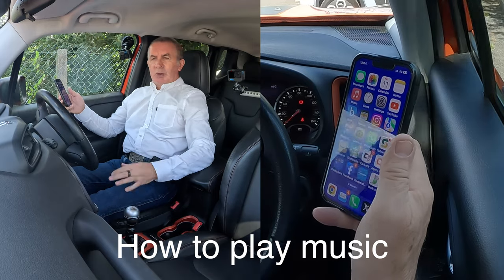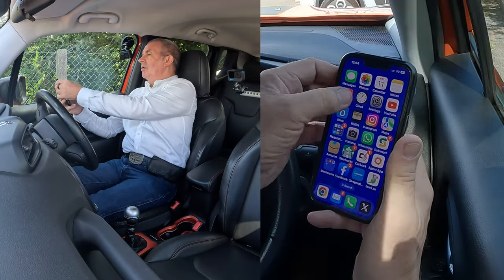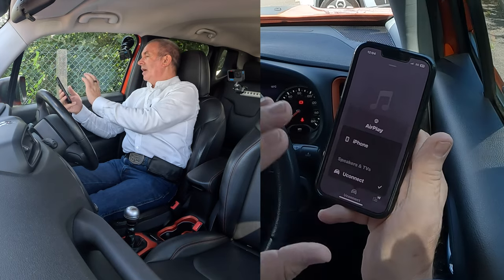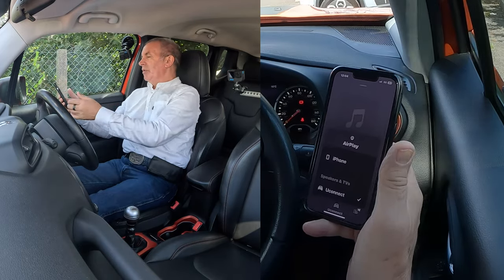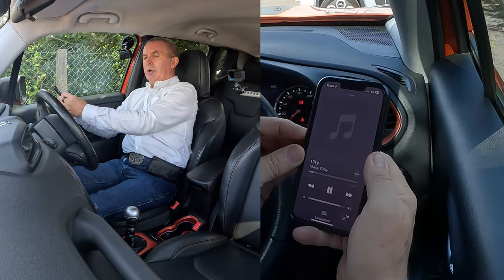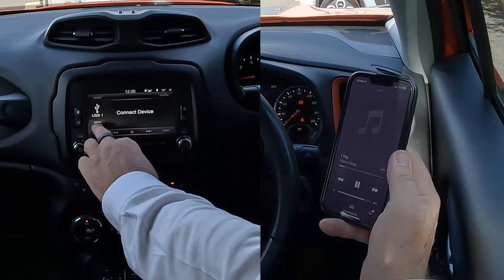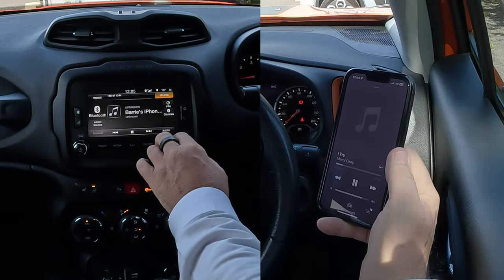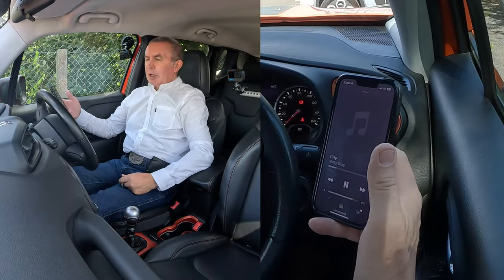How to play music from a mobile through the bluetooth system in a 2015 Jeep Renegade